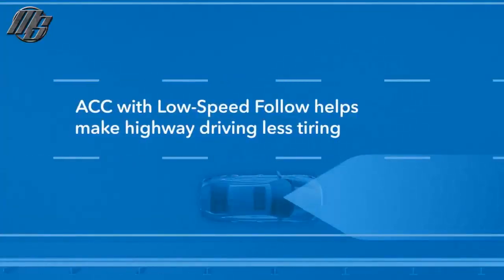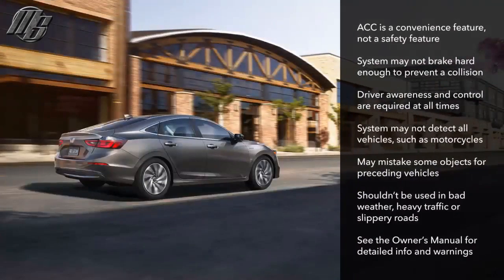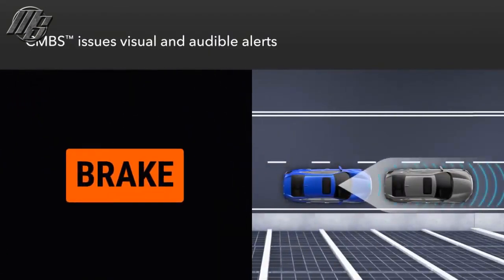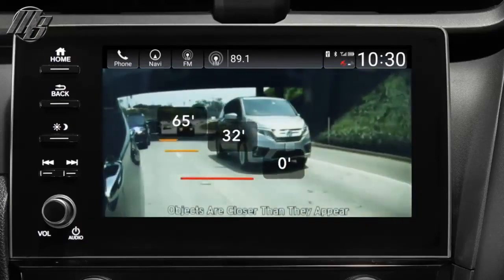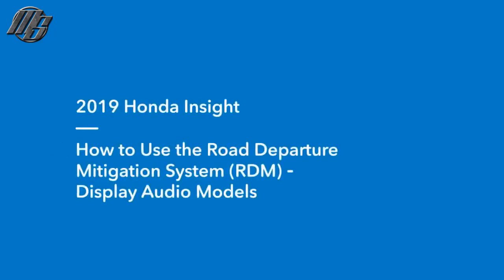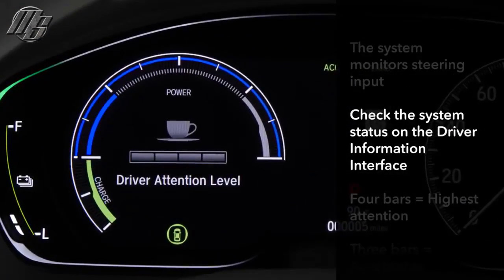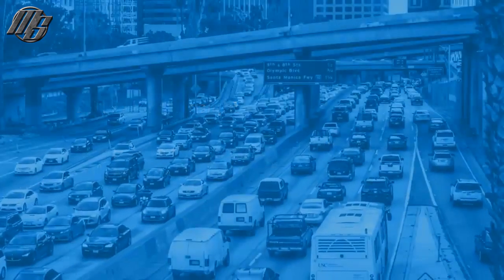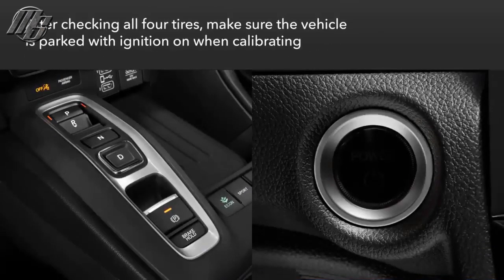🔴 2019 Honda Insight - Driver Assistance Systems | Best Car - Motorshow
2019 Honda Insight - Driver Assistance Systems | Best Car - Motorshow
Note: Some images are for illustrative purposes only.
xxxx
• The information we collectively select from a variety of sources, newspapers in and outside the country. The reviews, comments are based on personal opinion, we do not deliberately offensive, derogatory any individual or organization.
xxxx
• Newspaper sources: caranddriver, autocar, motortrend, internet, vov... We are not responsible for comments that are violent, offensive, or offensive.